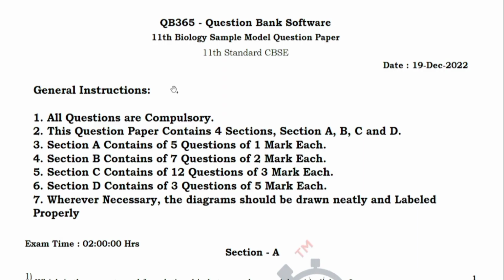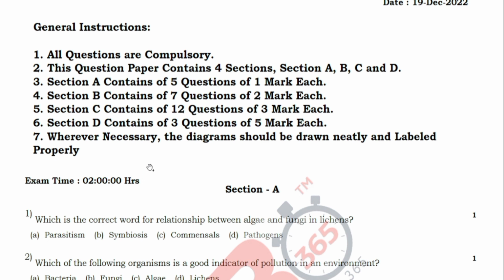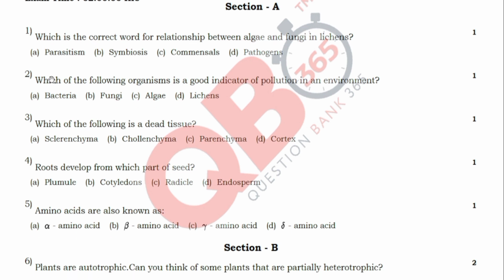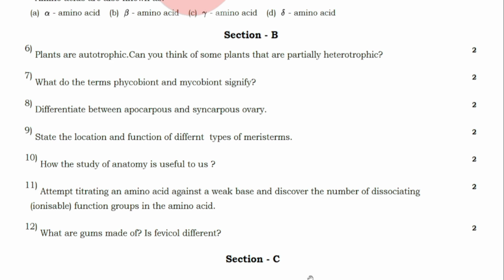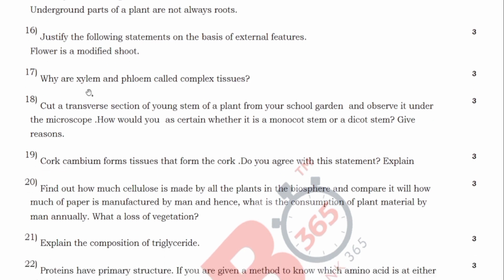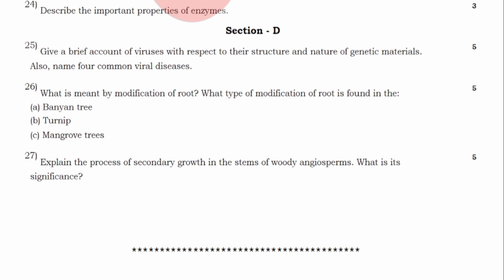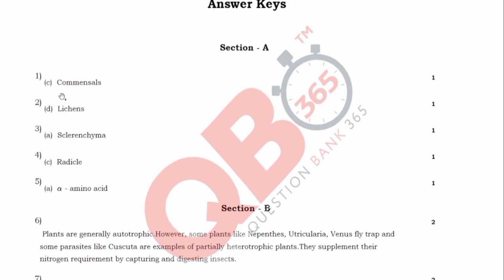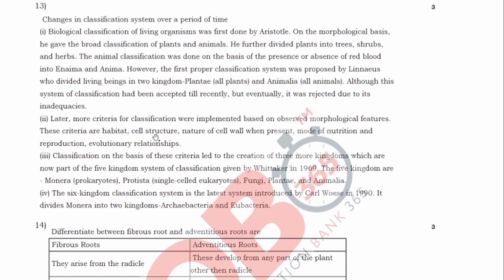CBSE | 11th Biology Sample Model Question Paper | 2023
This video clearly explains about 11th CBSE Board Syllabus Based Sample Model Question Papers, Which is useful for Students Exam Preparation for 11th Biology CBSE , Video Helps Students, how to get good marks in all Question Type's like Multiple Choice Questions, 2 Marks, 3 Marks, Case Study Questions and  5 Marks.

QB365 is applicable for Students, Teachers, Schools and Institutions.

CBSE Class 11th Biology Sample Model Question Papers.
CBSE Class 11th Biology Sample Model Question Papers with Answer Keys.
11th Biology Model Question Papers with Answer Key.
11th Biology CBSE Question Papers.
11th Biology  CBSE Question Papers with Answer Keys
Model Question Paper 11th Biology with Answer Keys
Sample 11th CBSE Biology Question Papers with Answer Keys.
Model Question Paper for 11th Biology CBSE
CBSE Model Question Papers Class 11th
2023 Model Question Paper 11th Biology